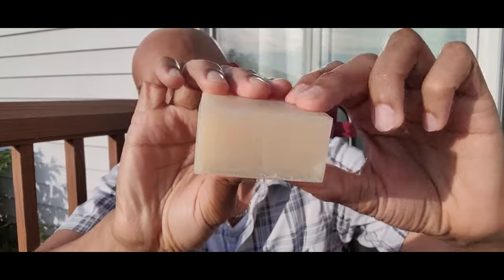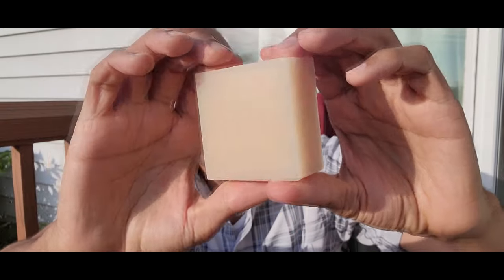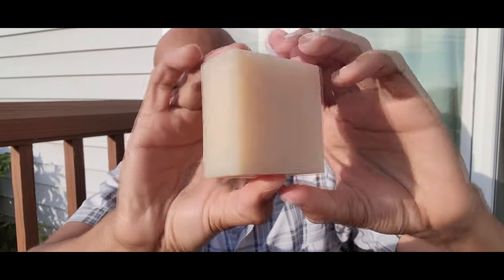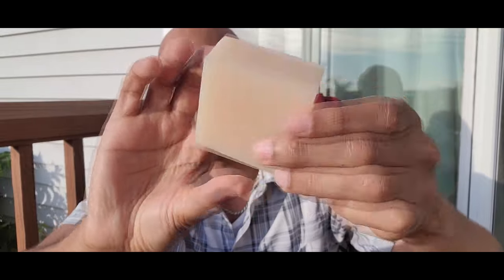Soap Co, Shoreline Fizz